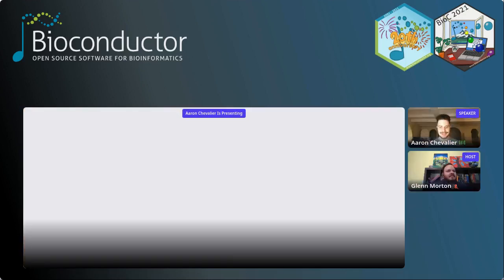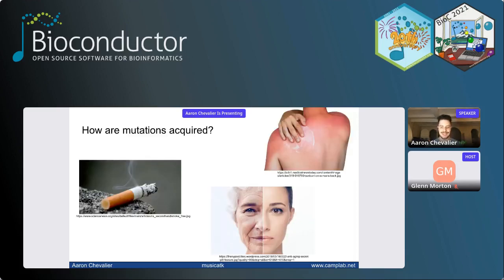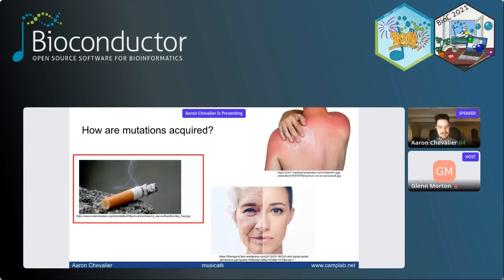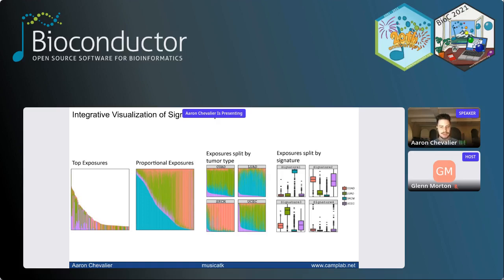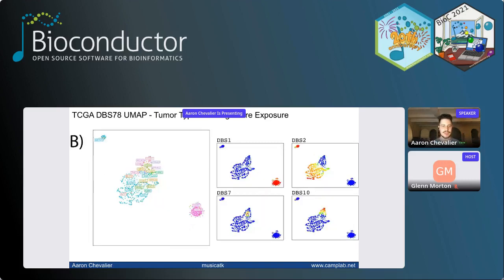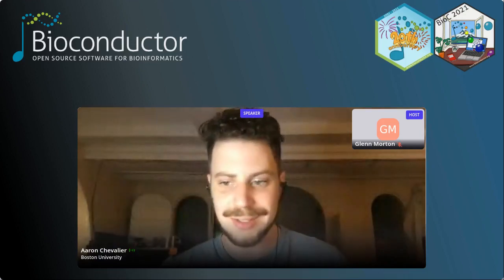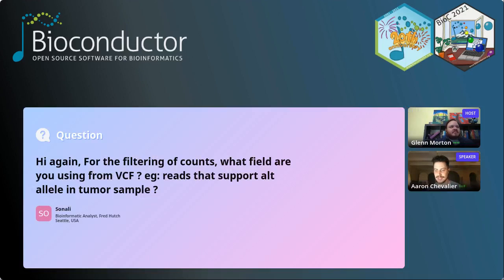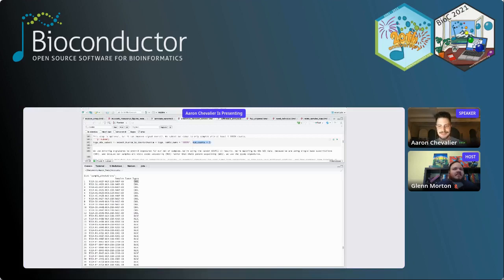Enhanced Deconvolution and Prediction of Mutational Signatures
Aaron Chevalier,Joshua D Campbell Boston University
1:22 - Session starts

Abstract
Mutational signatures are patterns of somatic alterations in the genome caused by carcinogenic exposures or aberrant cellular processes. To provide a comprehensive workflow for preprocessing, analysis, and visualization of mutational signatures we created the Mutational Signature Comprehensive Analysis Toolkit (musicatk) package. musicatk enables users to select different schemas for counting mutation types and easily combine count tables from different schemas. Multiple distinct methods are available to deconvolute signatures and exposures or to predict exposure in individual samples for a pre-existing set of signatures. Additional exploratory features include the ability to compare signatures to the COSMIC database, embed tumors in two dimensions with UMAP, cluster tumors into subgroups based on exposure frequencies, identify differentially active exposures between tumor subgroups and plot exposure distributions across user-defined annotations such as tumor type. Overall, musicatk will enable users to gain novel insights into the patterns of mutational signature observed in cancer cohorts.